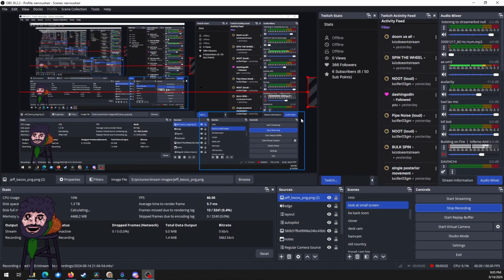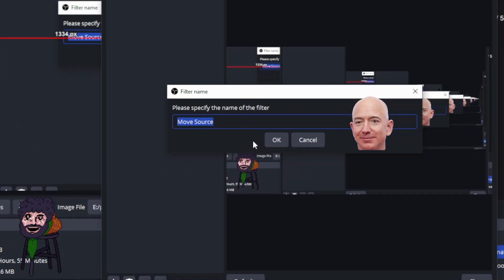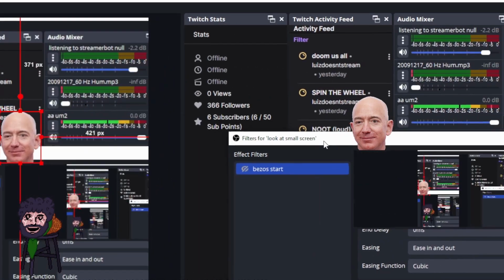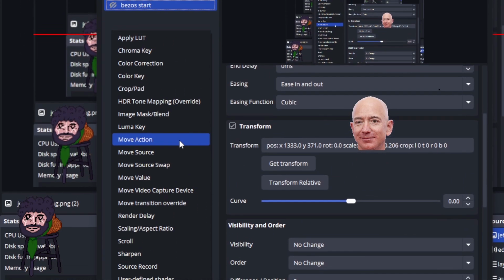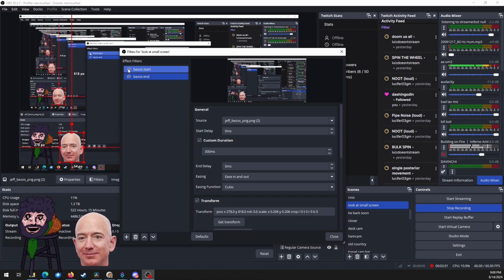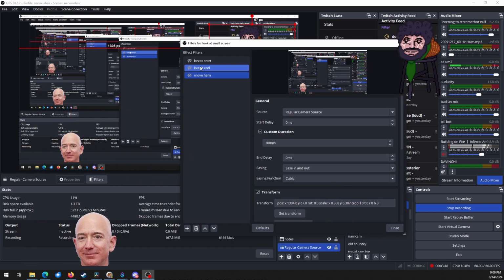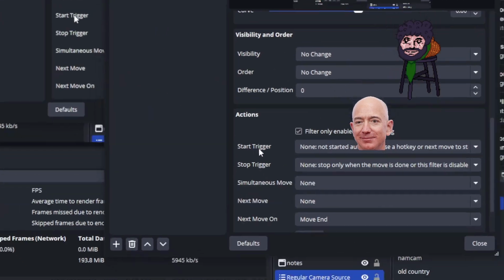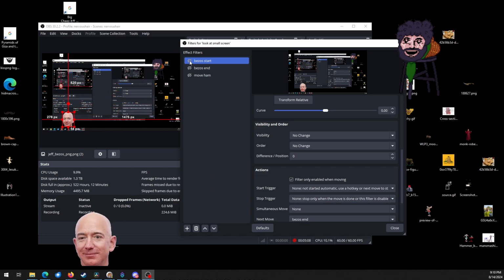a thrown together guide for starting with the move addon for obs